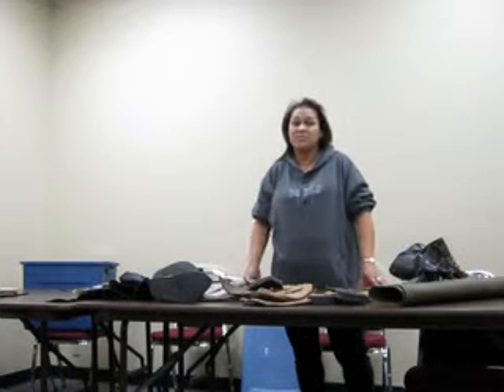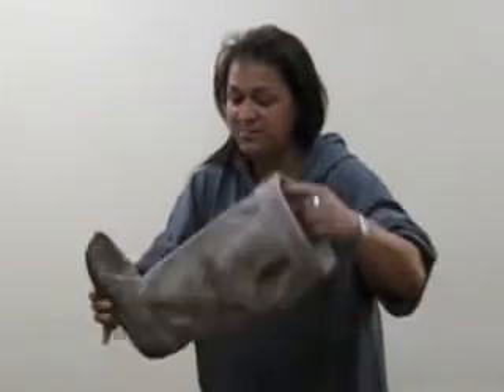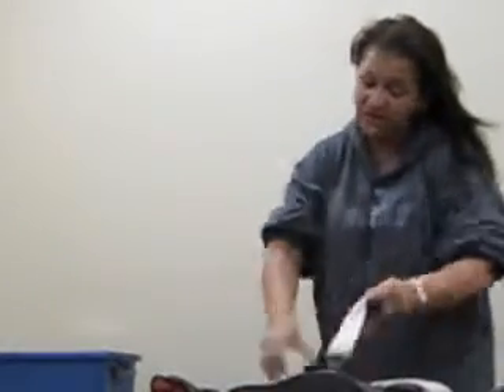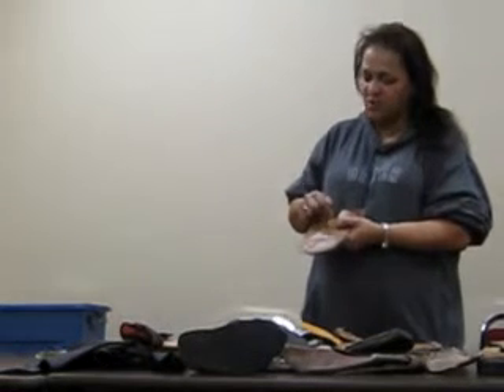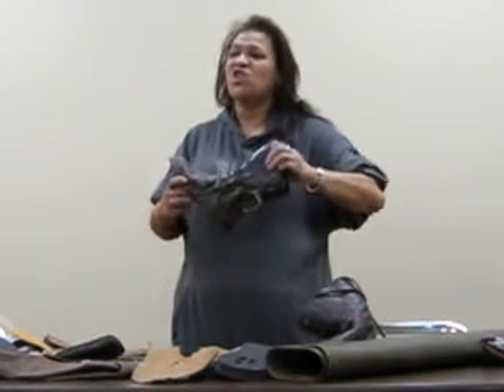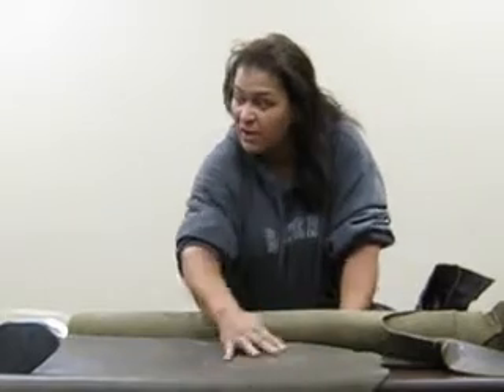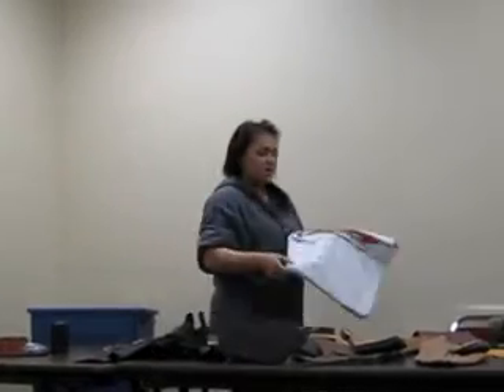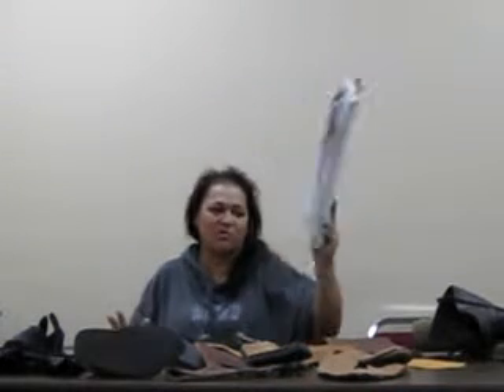ShoesPart1 10 17 2010